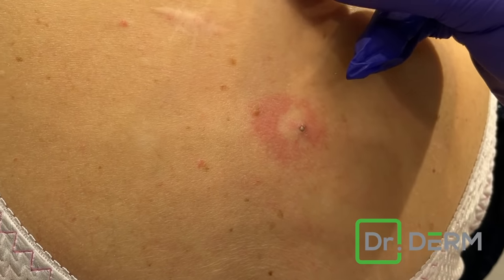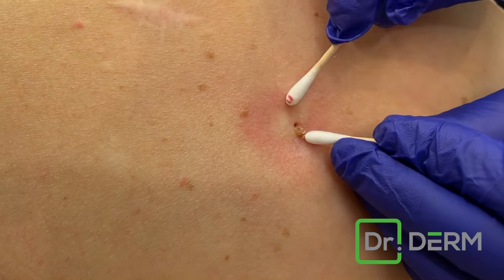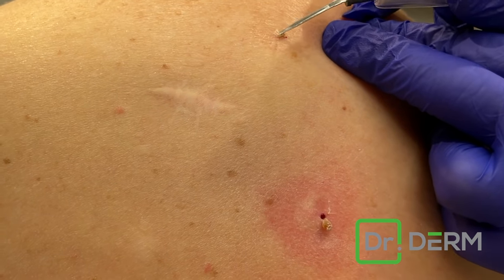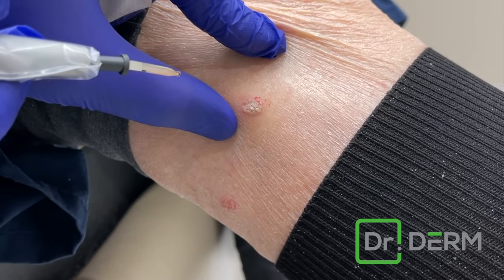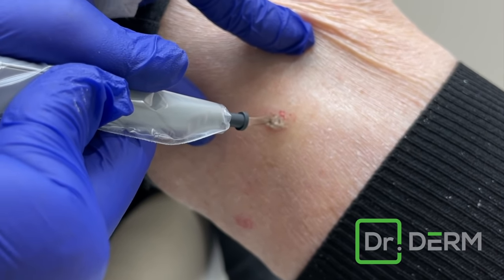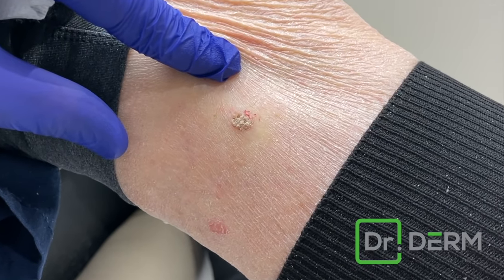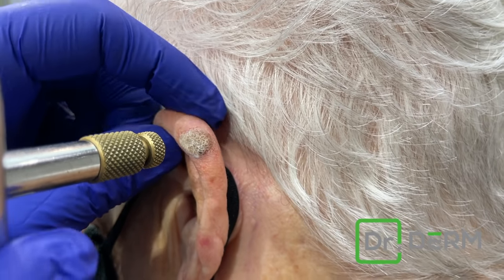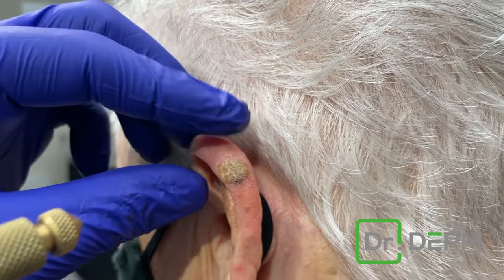A Back Blackhead & Seborrheic Keratoses | Dr. Derm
Watch Dr. Derm remove this satisfying back blackhead and a few Seborrheic Keratoses!